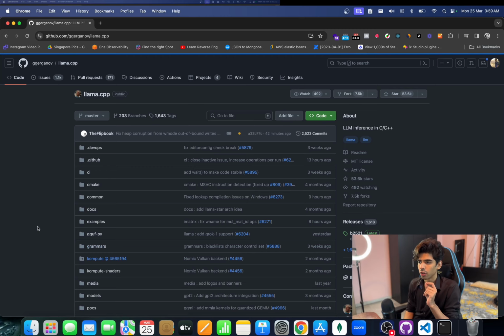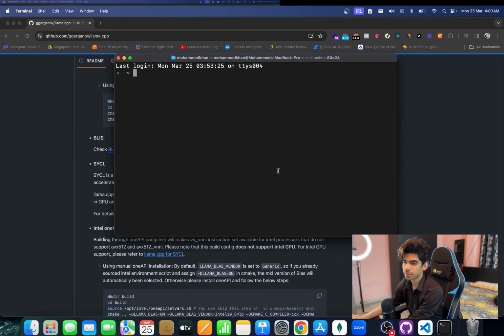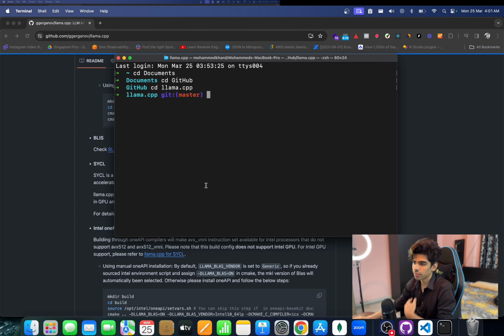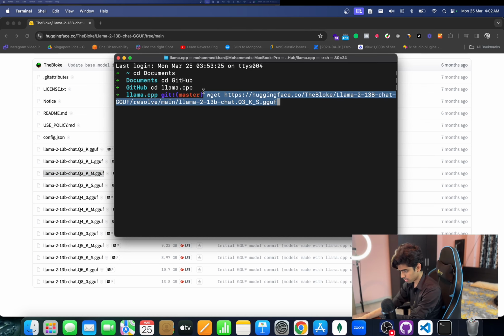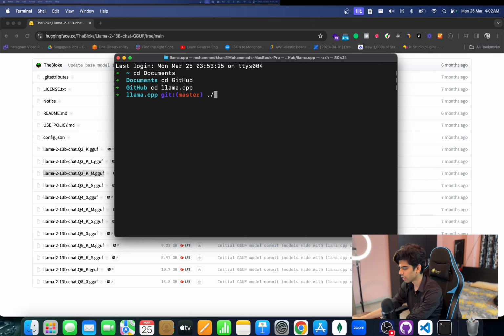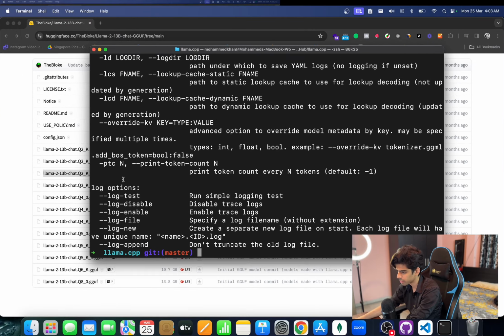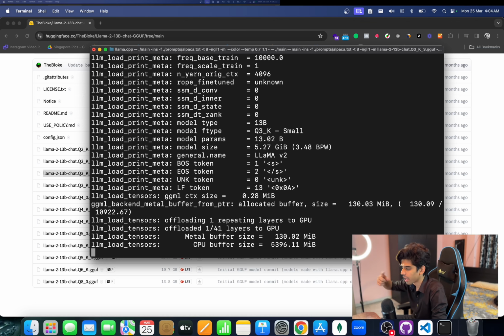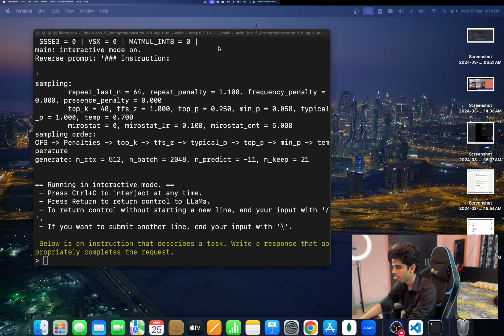Install LLaMA2 locally on your device | llama 2 chat setup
my programming community on nas.io (FREE)